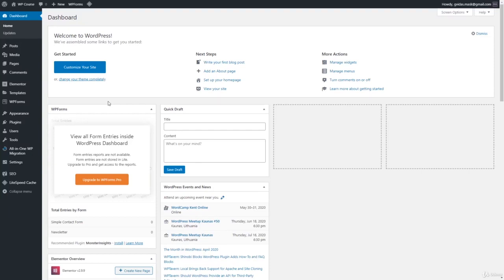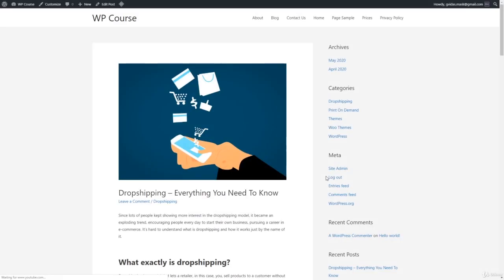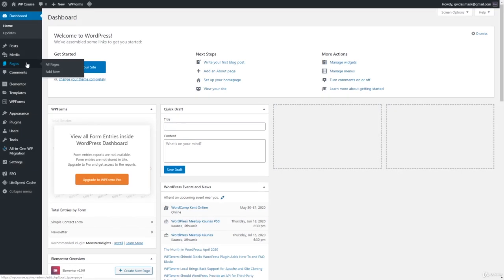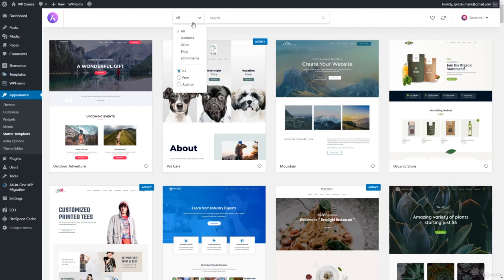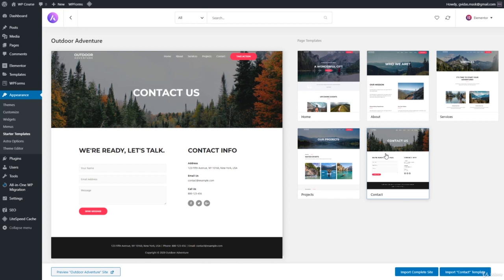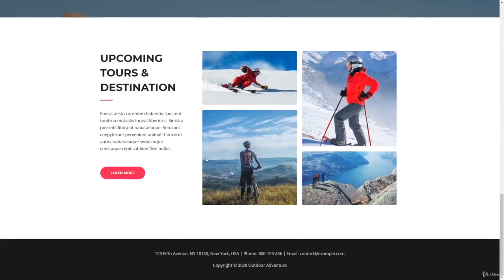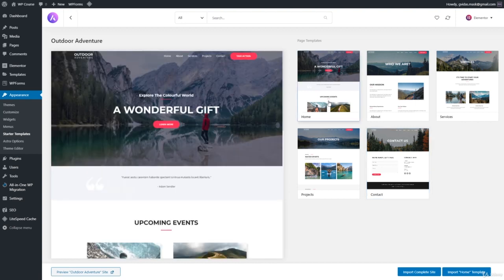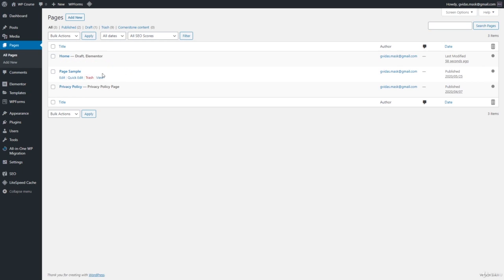How to Use Astra Starter Templates | How to use Astra pre made templates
In this tutorial, we'll show you how to make the most of Astra Starter Templates by effortlessly utilizing their pre-made designs for your website. Whether you're a beginner or an experienced developer, Astra Starter Templates can be a game-changer in streamlining your design process. Join us as we walk you through the easy steps of selecting and importing a template that perfectly matches your project's vision. From customizing layouts to tweaking colors and fonts, we'll demonstrate how to personalize your chosen template to make it uniquely yours. Get ready to save time and create professional-looking websites with Astra Starter Templates - let's get started!